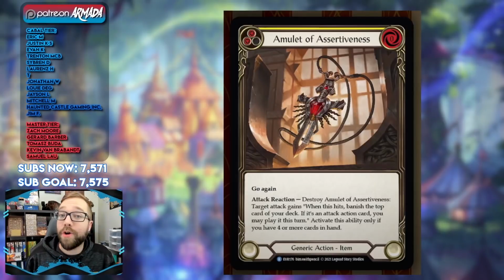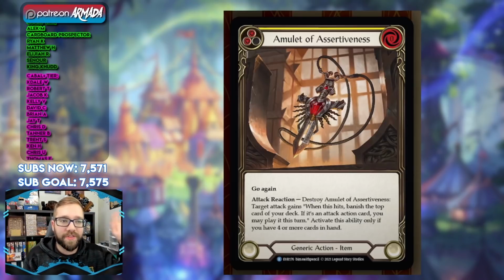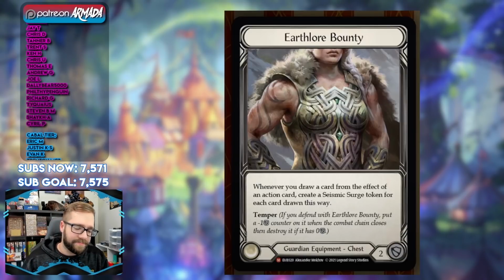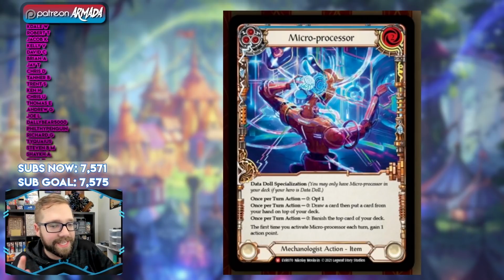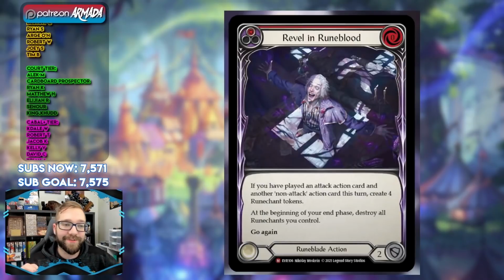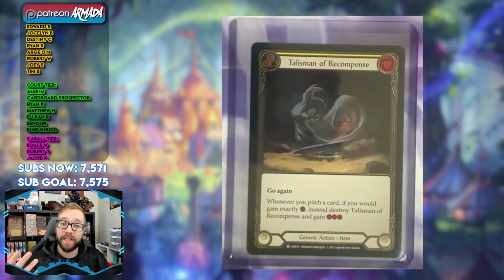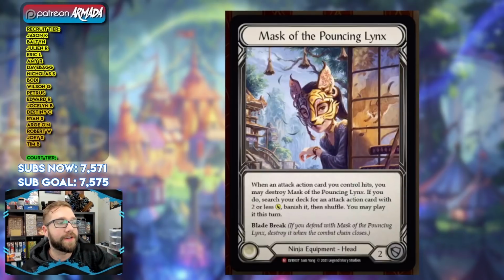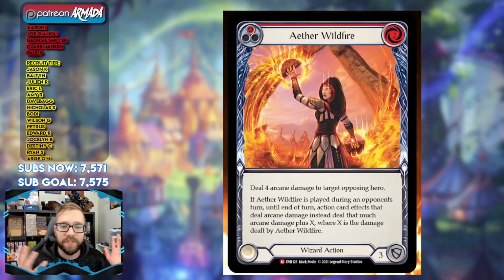I Have A TINFOIL HAT Theory on These Items...| Everfest SPOILER Round-up Part 4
• Great Place for FaB products: Red Riot Games!
Make FaB decks at:
fabdb.net